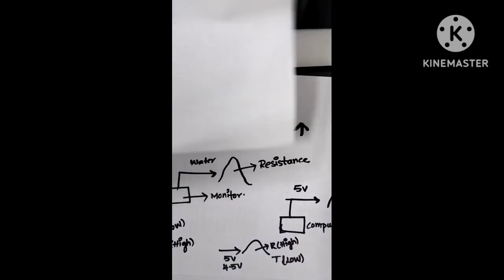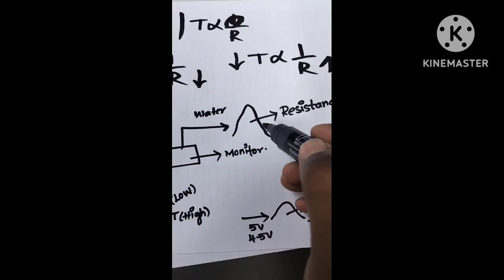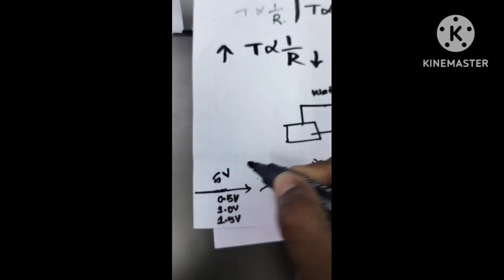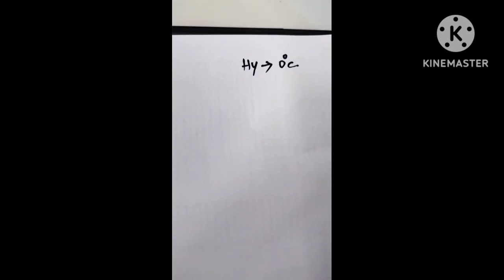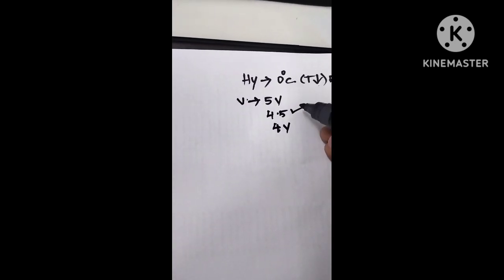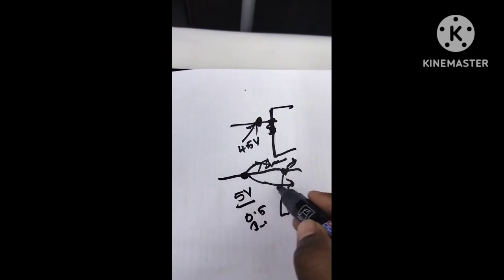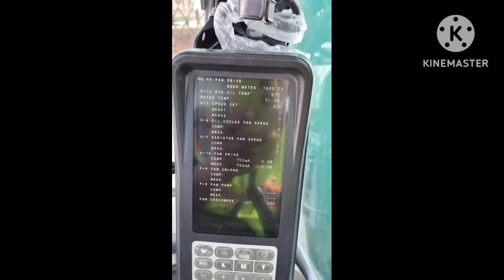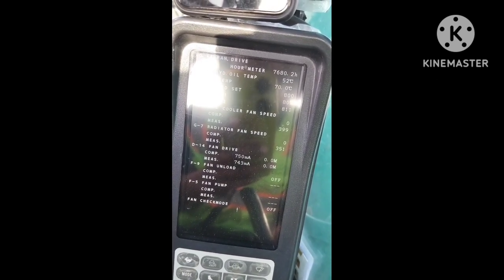Temperature sensor Troubleshooting Kobelco Excavator